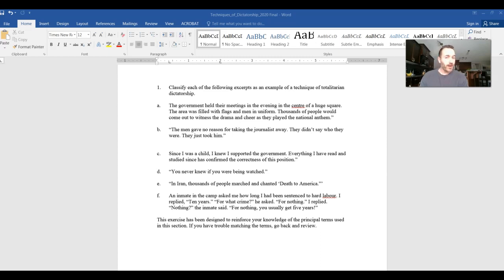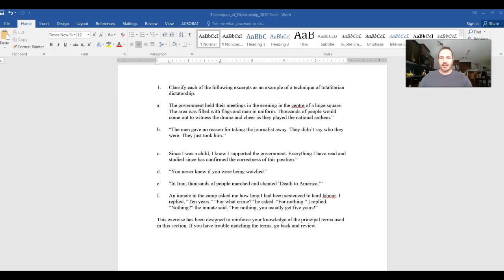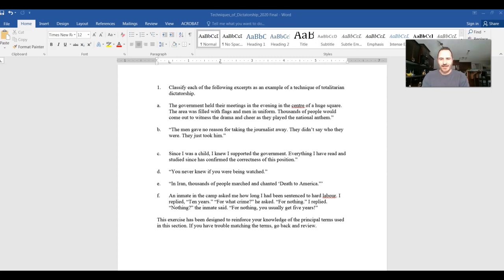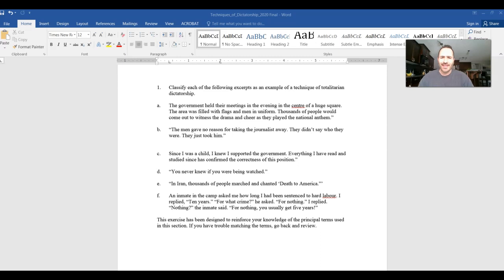Techniques of Dictatorships -- ANSWERS